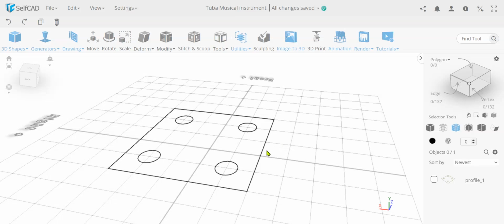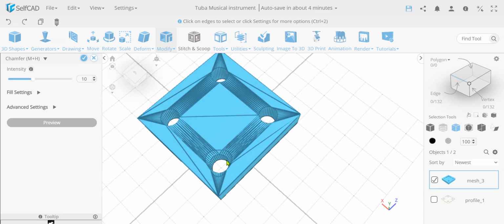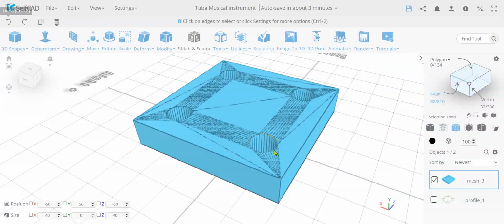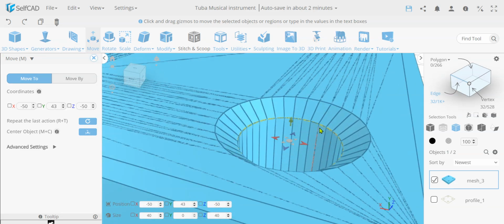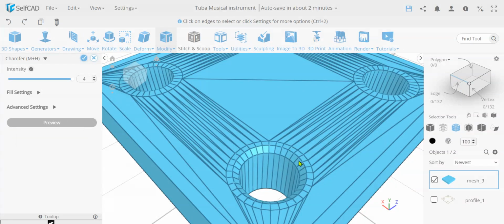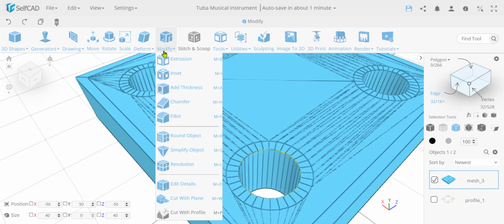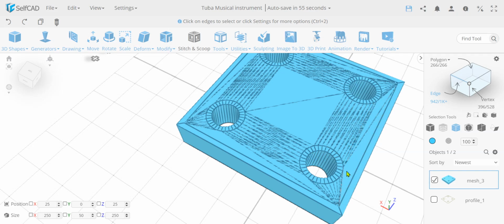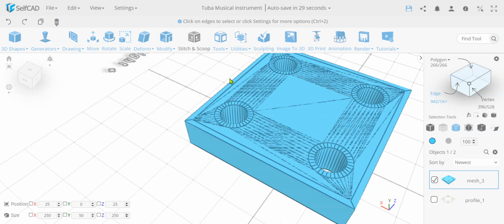How to chamfer round holes in an object